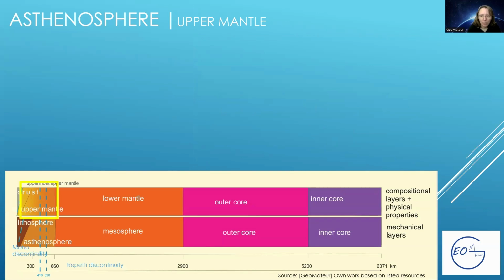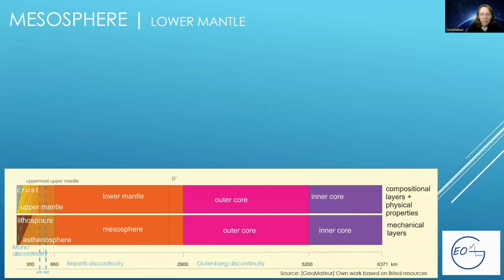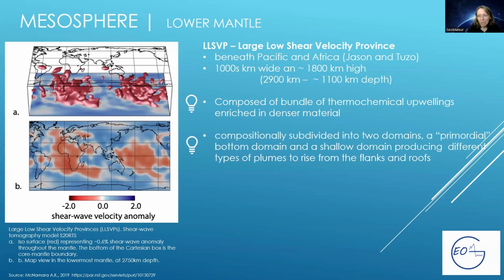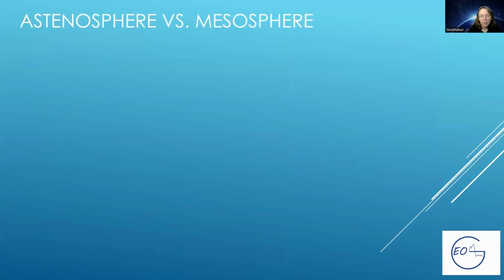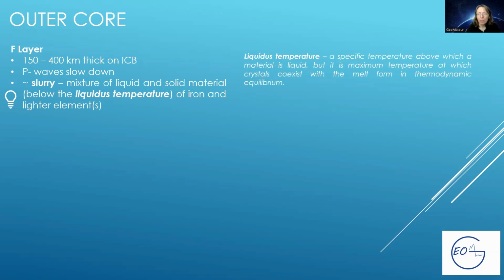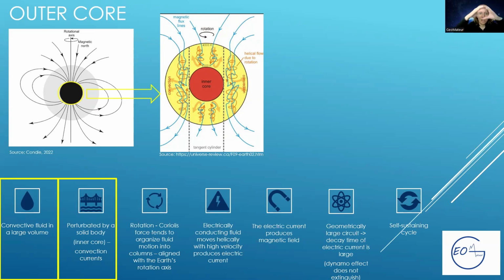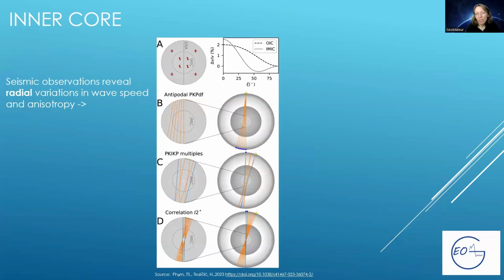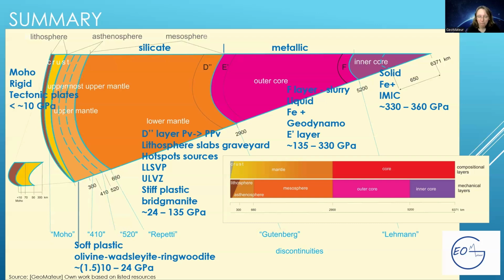Journey to the Center of the Earth Part 2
If you missed “Journey to Center of the Earth – Part 1”, make sure to check it out.
Take an extraordinary dive into Earth's complex interior, starting with the asthenosphere—a dynamic, partially molten region that drives tectonic movements. Learn how it interacts with the rigid lithosphere above, creating the foundation of geological processes.
Next, venture deeper into the lower mantle to discover unusual structures. Witness the transition to the fiery outer core, a liquid metal layer responsible for Earth's magnetic field, and finally, explore the dense and solid inner core, home to Earth's hottest temperatures and enormous pressure.
This video uses stunning visuals, expert insights, and clear explanations to guide viewers through Earth's fascinating internal structure. Perfect for science enthusiasts and curious learners alike!